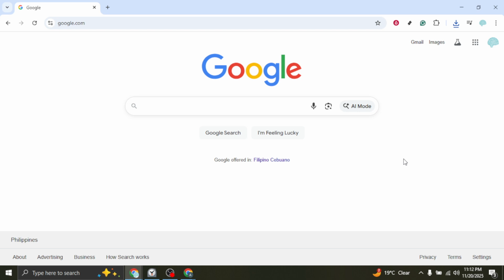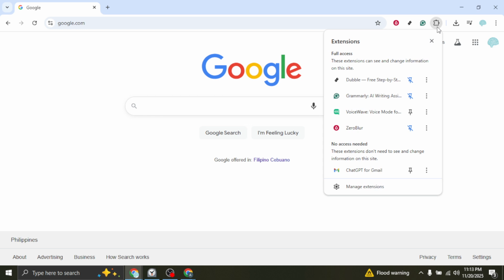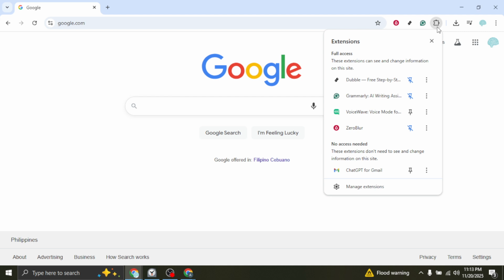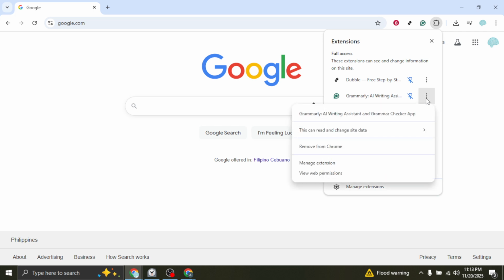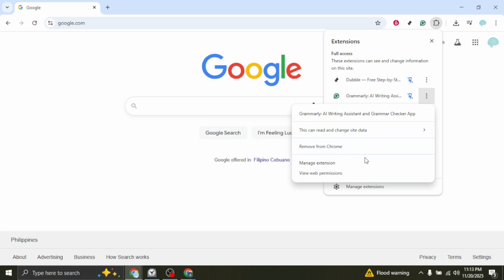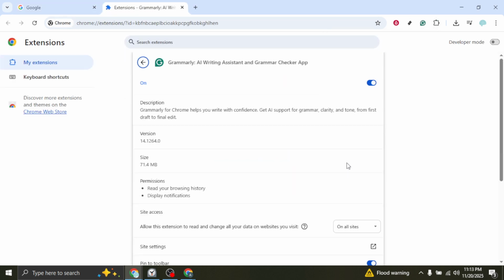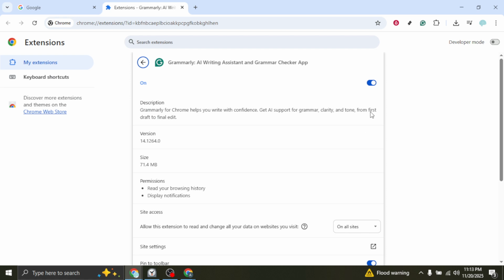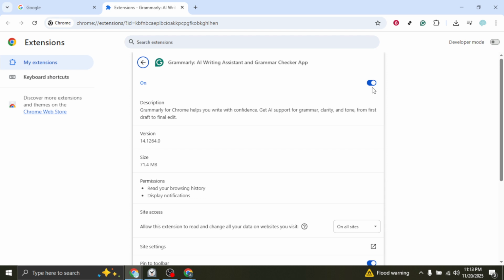How To Turn Off Grammarly | How To Disable Grammarly Extension (Updated 2025)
How To Turn Off Grammarly How To Disable Grammarly Extension  Video Tutorial